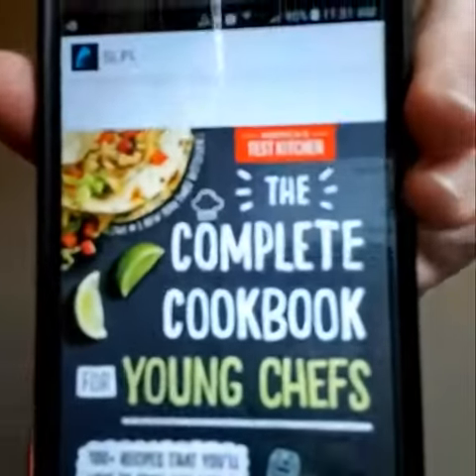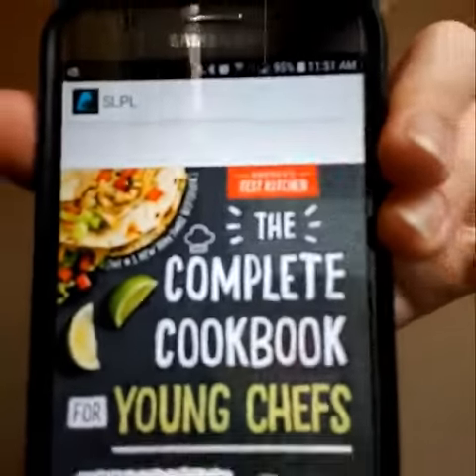Looking for a weekend project with the kids?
Kelly has a suggestion for a great family-friendly cookbook. Download and have some cooking fun with your kids! Enjoy!